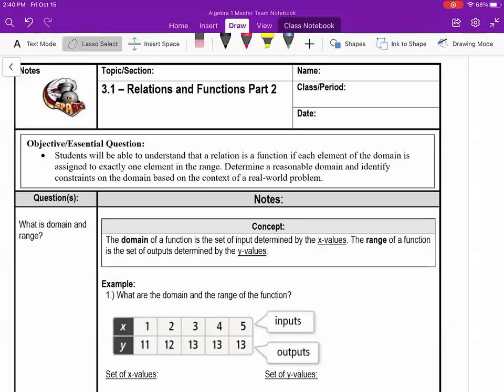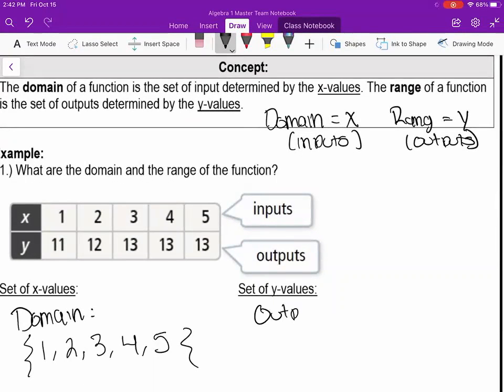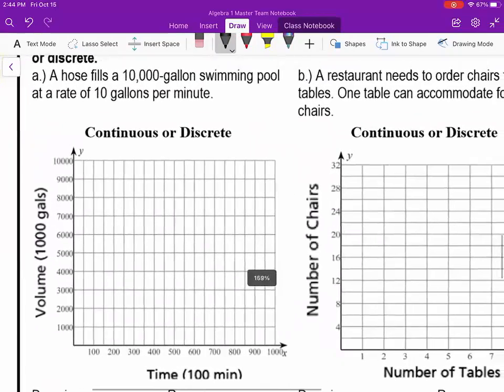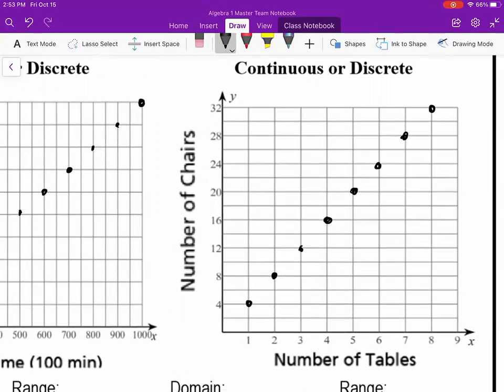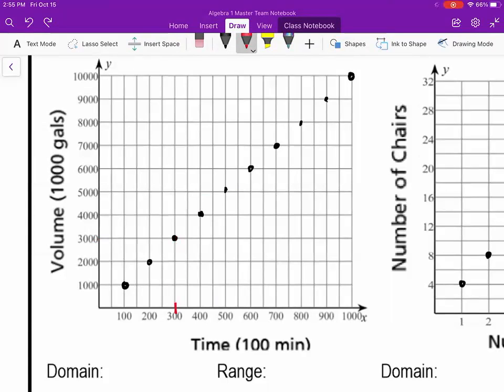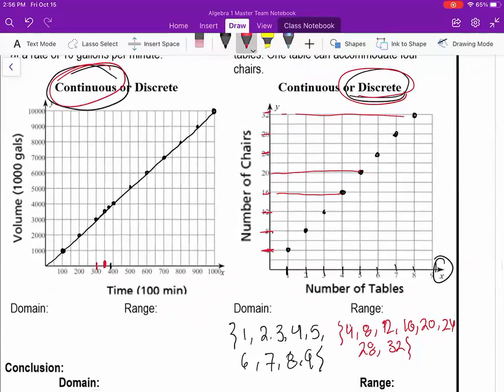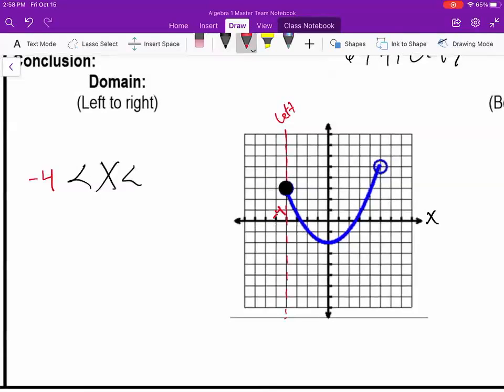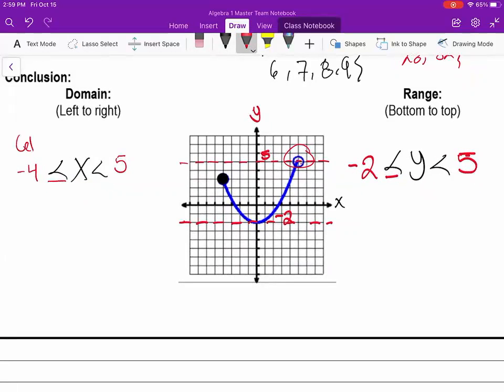3.1 - Relations and Functions Part 2